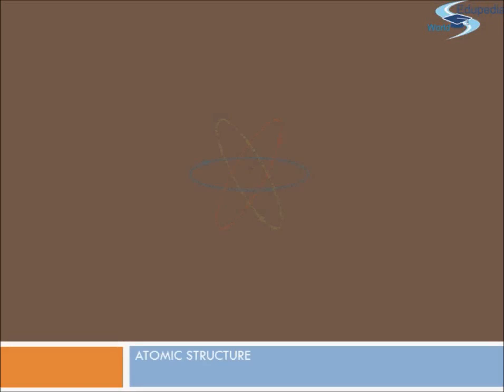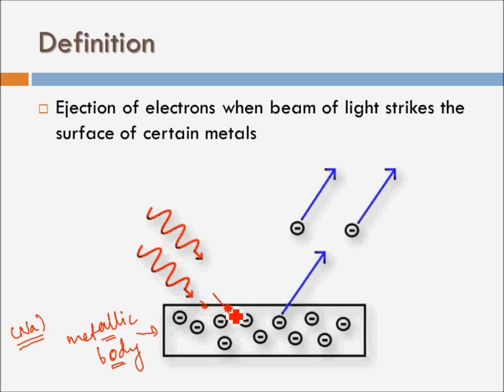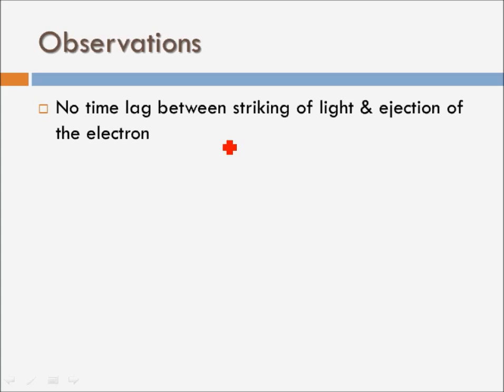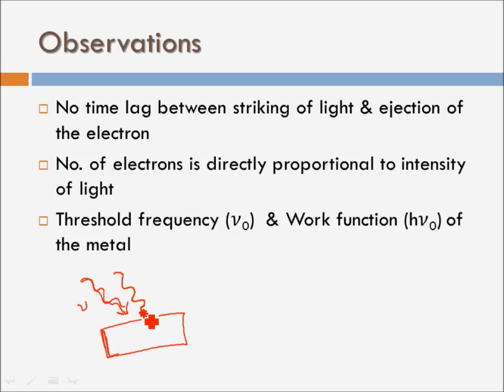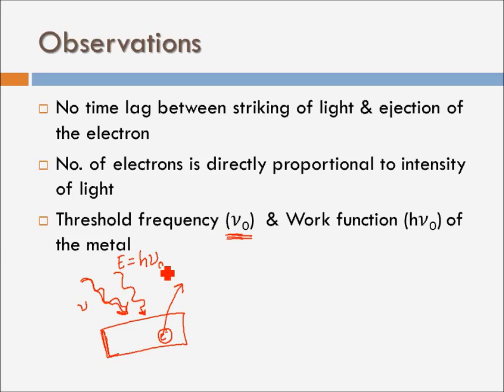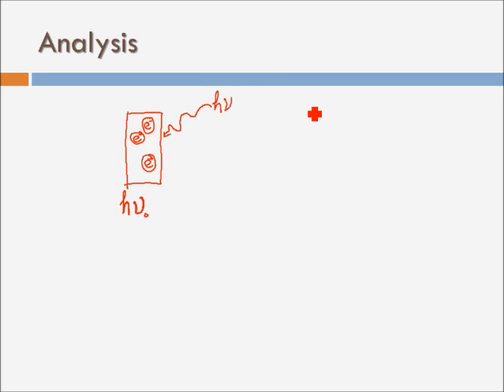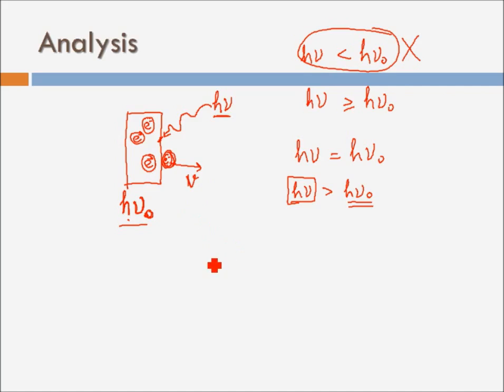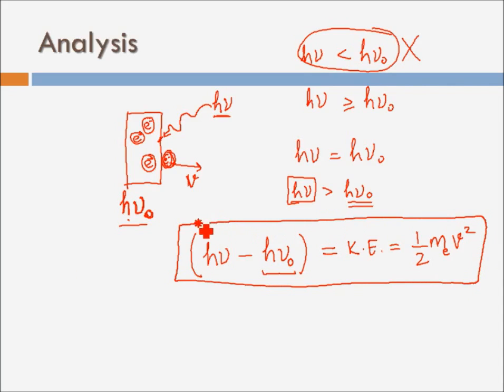Atomic Structure - | Photo electric effect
Physical Chemistry (Grade 11): High School Learning: Atomic structure - Photo electric effect
Definition of Photo electric effect, Observations, Analysis of Photo electric effect with mathematical perspective. Online Education.
Category
Education
License